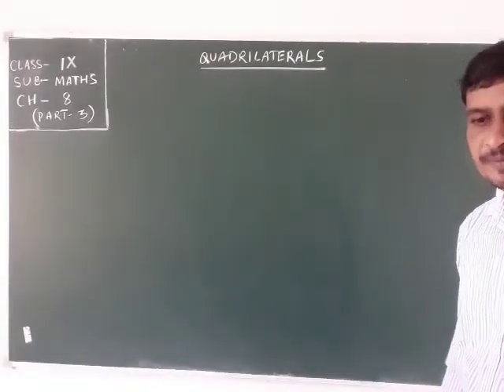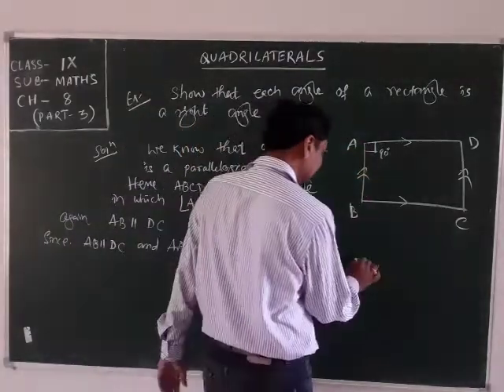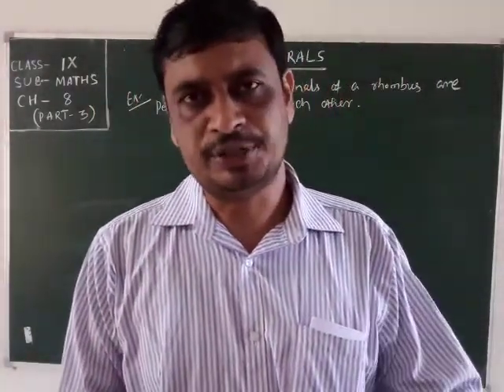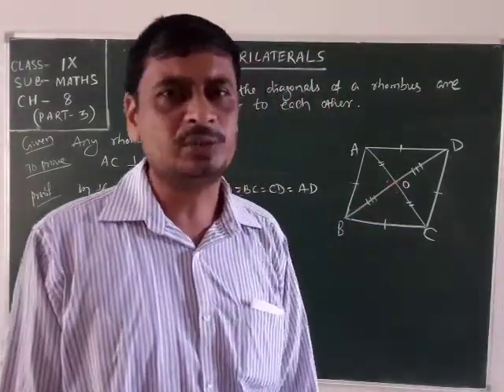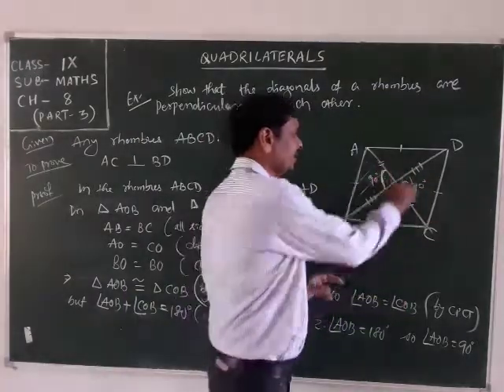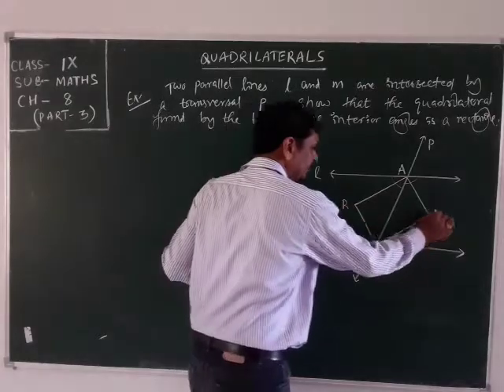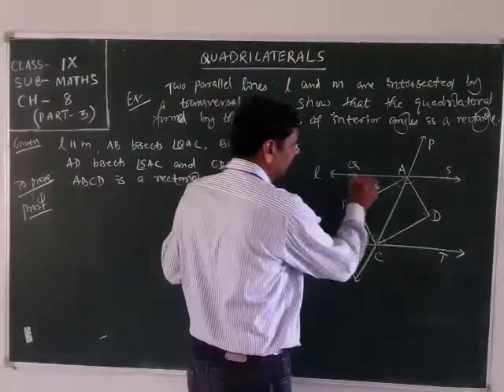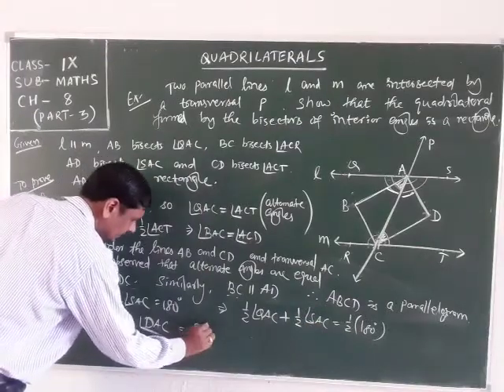Std. IX, Sub: - Maths, Chapter No. 8 (Part 3), By Mr. A. Saraph